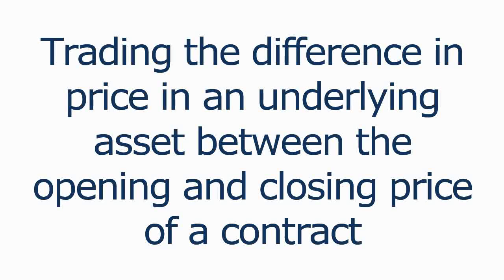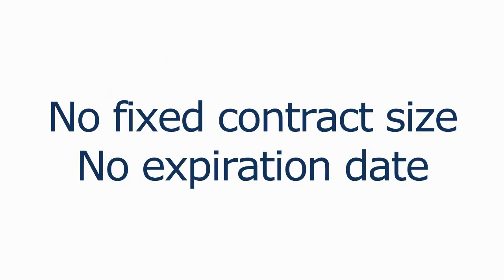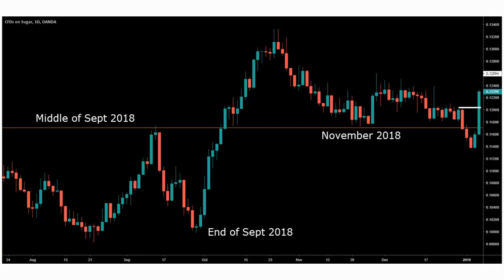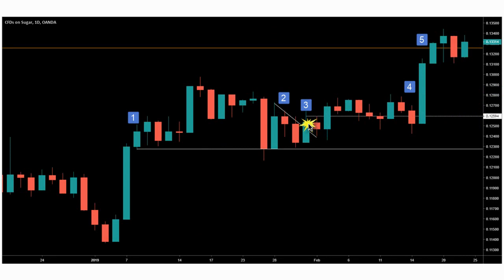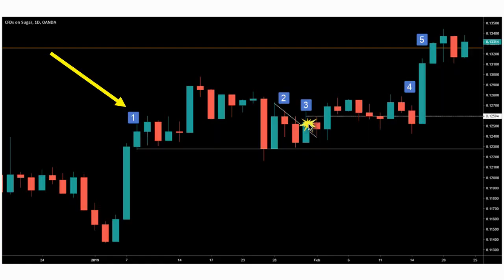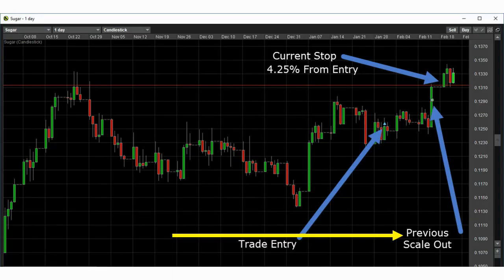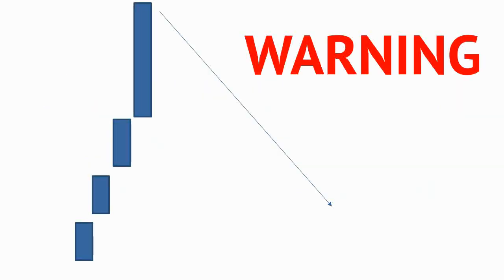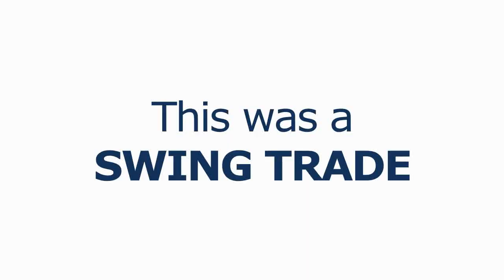Sugar - One Trade Several Trading Lessons You Can Learn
Sugar - One Trade Several Lessons

This recent trade in sugar cfd covers several concepts we talk about in our youtube channel and on our blog.
See how this sugar trade started, why the setup, how it was managed, and how it ended.

NetPicks Services are offered for educational and informational purposes only and should NOT be construed as a securities-related offer or solicitation or be relied upon as personalized investment advice. We are not financial advisors and cannot give personalized advice. There is a risk of loss in all trading, and you may lose some or all of your original investment. Results presented are not typical.